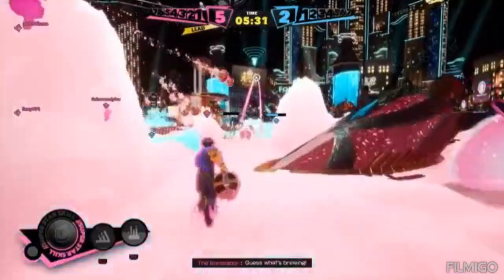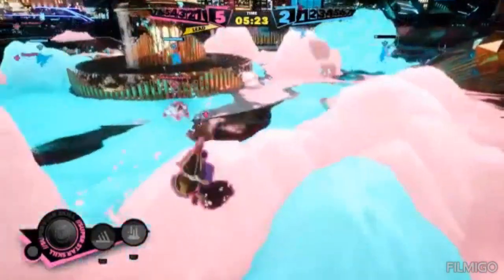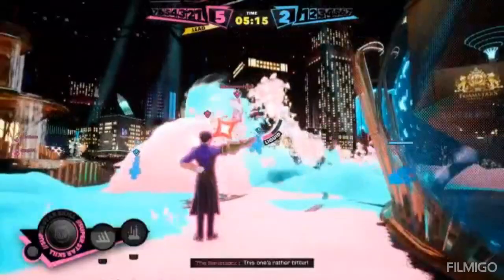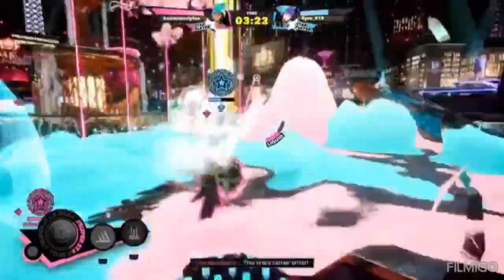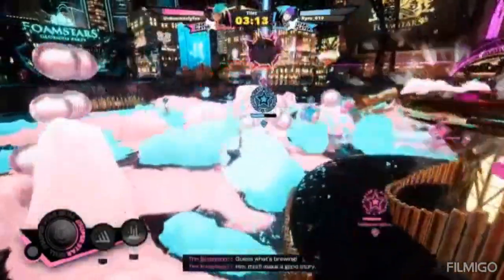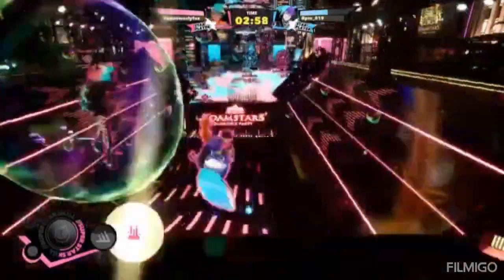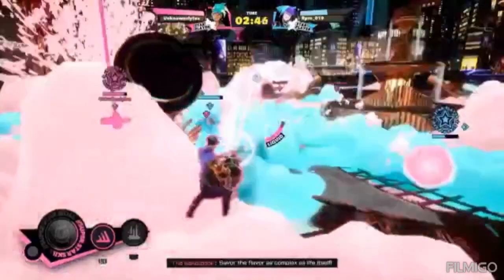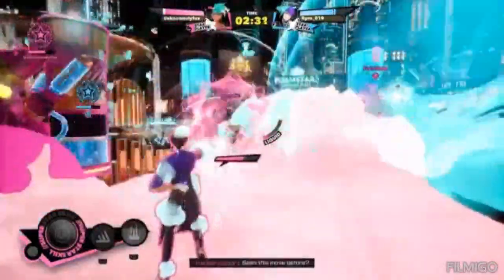Foamstars PS5 - Gameplay Demo 4K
Introducing FOAMSTARS, the new 4v4 online party shooter for PlayStation®5 and PlayStation®4.

Use foam to build terrain, creating slippery surfaces to surf around the arena at high speed, help defend from enemy attacks, or create vantage points to take out opponents.

And most importantly, to foam up the opposition!